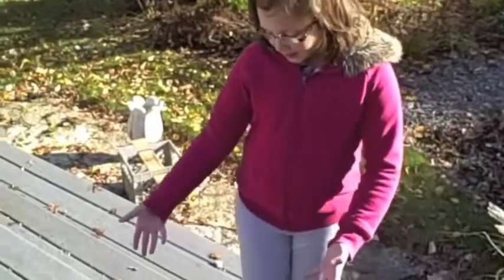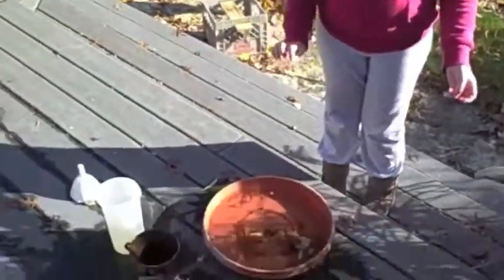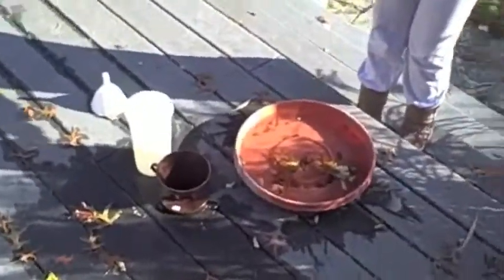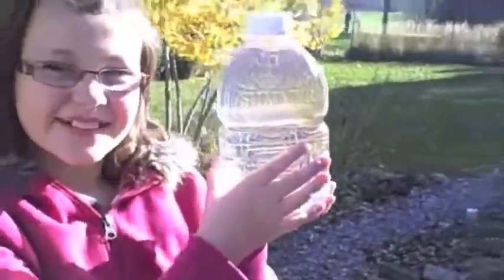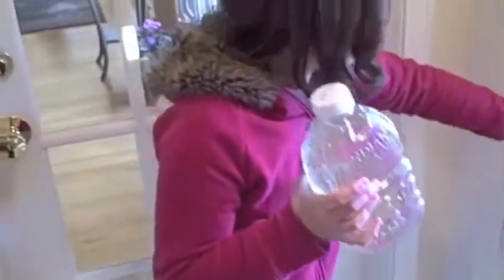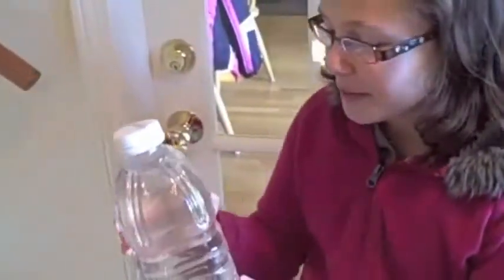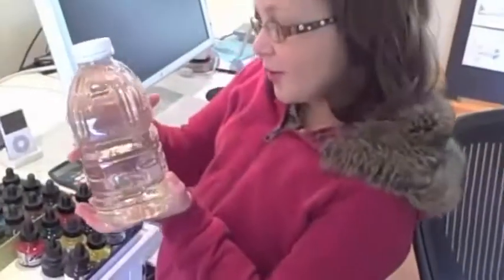HOW CLOUDETTE CAME TO BE (vid about CLOUDETTE, by Tom LIchtenheid)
Official author video from Macmillan Children's Publishing Group For this and hundreds of other trailers and videos, arranged by interest level and available for free mp4 download, please visit our main